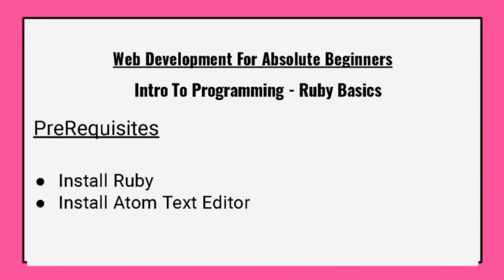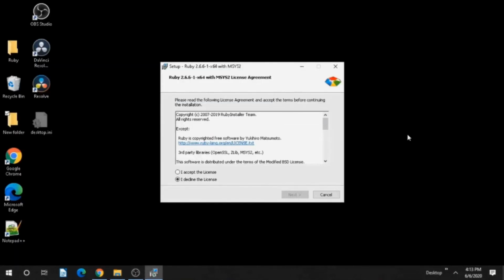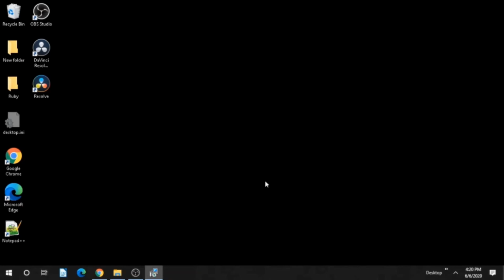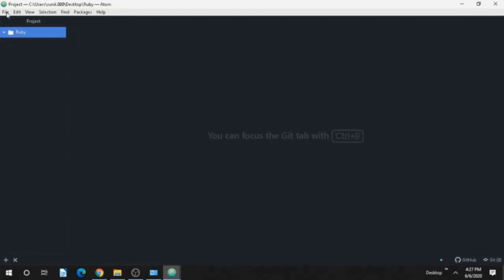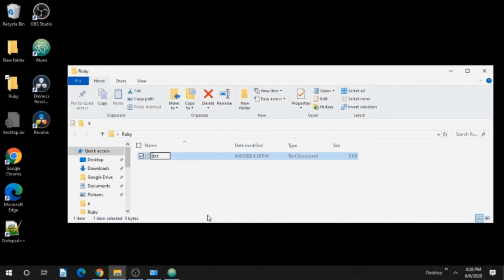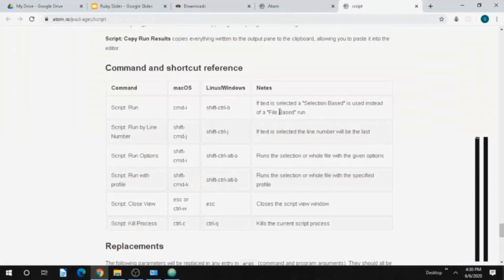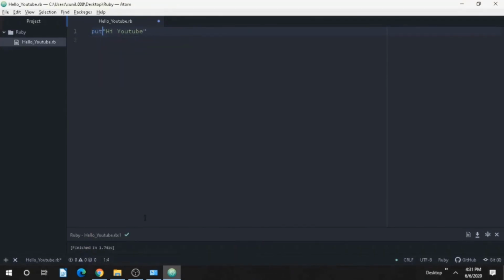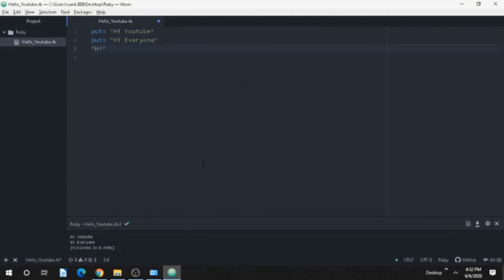How to Install and Run Ruby | Ruby Tutorial 1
Welcome to Full Stack Web Development for Beginners . We begin with Ruby Programming  - Installation of  Ruby & Atom Text Editor . Also write and execute your  first Ruby program !

We will discuss the benefits of learning Ruby for Web Development in 2020 . How learning Ruby will make you a better and Confident Programmer and will also increase your job opportunities . Learning Ruby will make it easier to learn JavaScript later . Will give Introduction to basic Programming concepts using Ruby . Programming Using Ruby will help absolute Beginners to the master the language and become a successful WEB Developer in 2020. We will download Ruby Software and also ATOM TEXT EDITOR and then install & Set Up both of them . Later we will write our first Ruby Program using ATOM Text Editor and execute it.